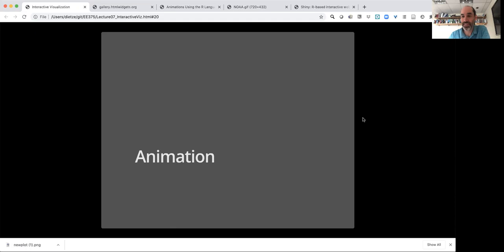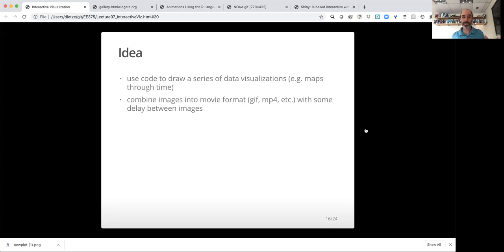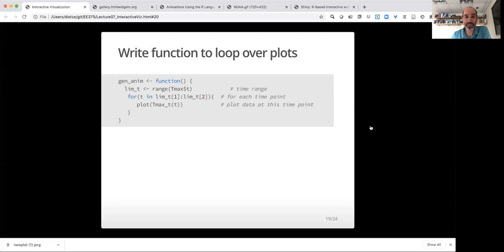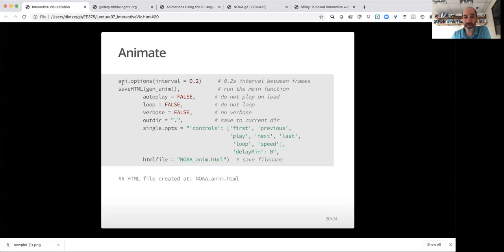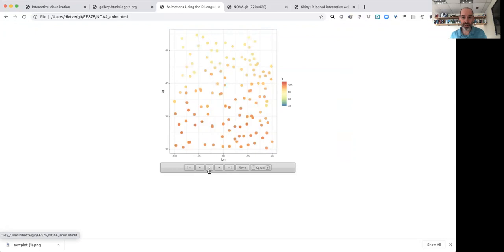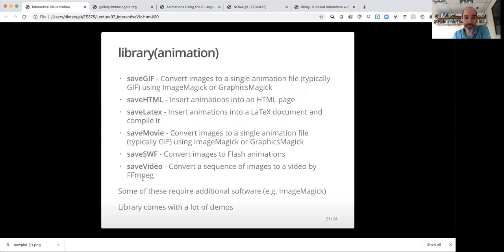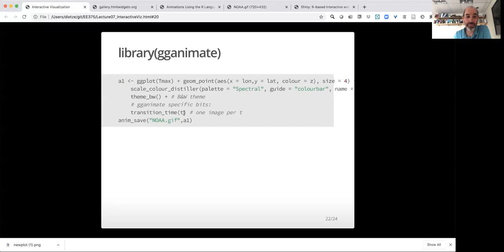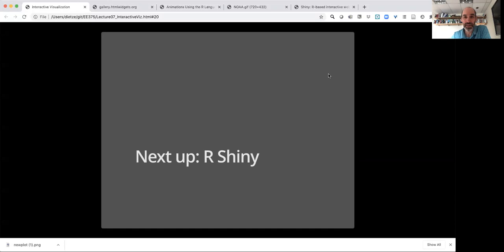EE375 Lecture 07c: Animation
This video covers the basics of making animated data visualizations in R using either the `animation` or `gganimate` libraries. Lab 2.2.